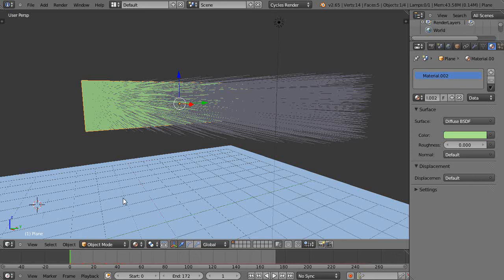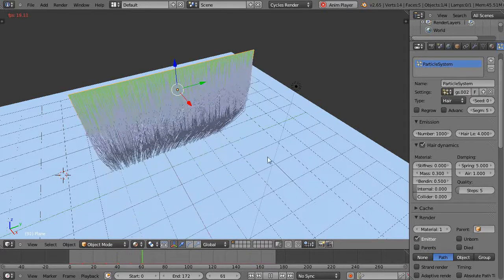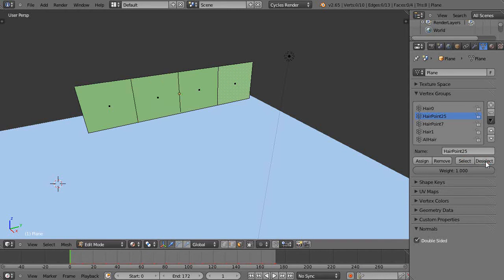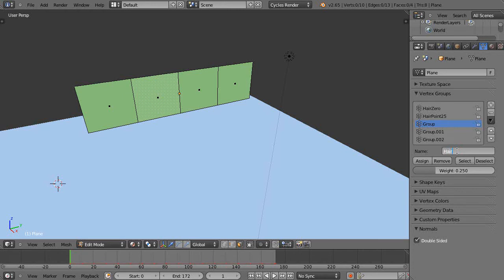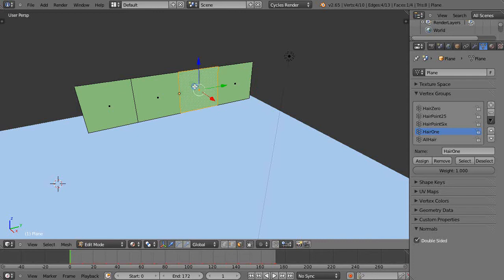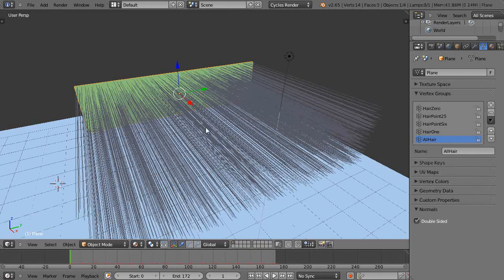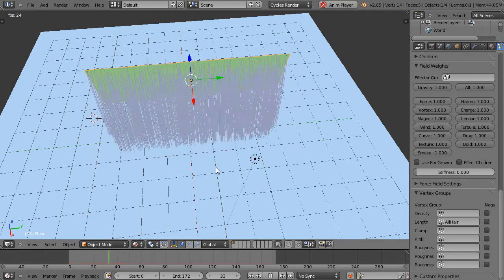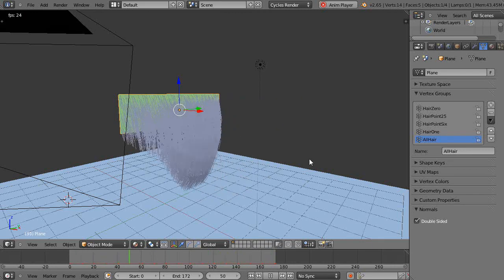Blender 2.65 Tutorial - Dynamic Hair Particles and Vertex Groups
In this series of tutorials on vertex groups for new Blender users, we look at their effect on dynamic hair particles. Blender 2.65.